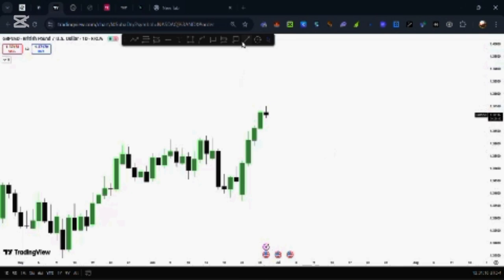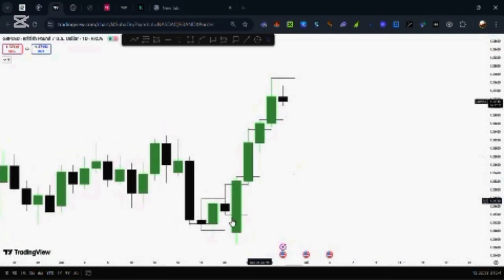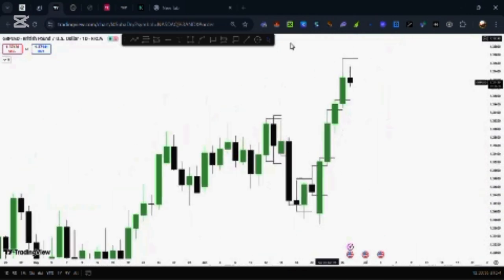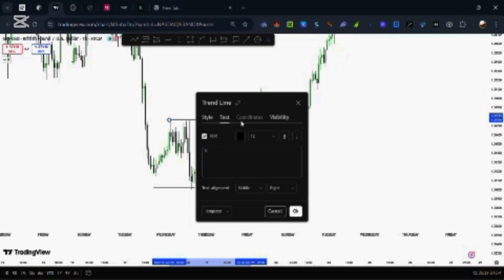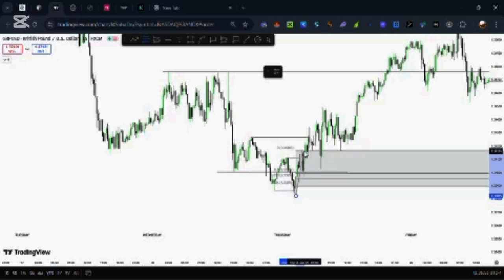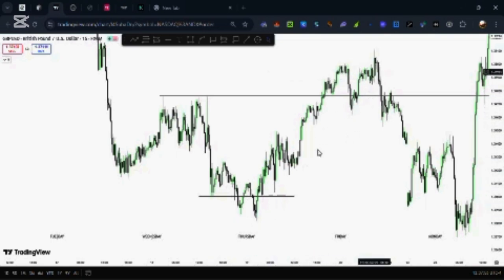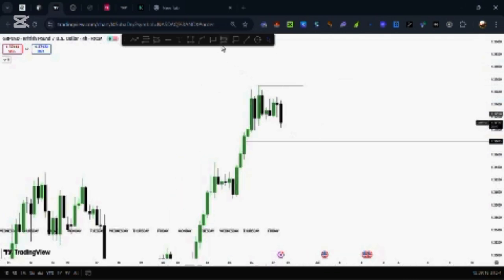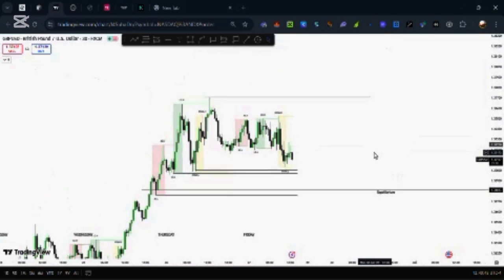How To Pivot from Daily Bias to getting an Entry— Next Day Model (refined)